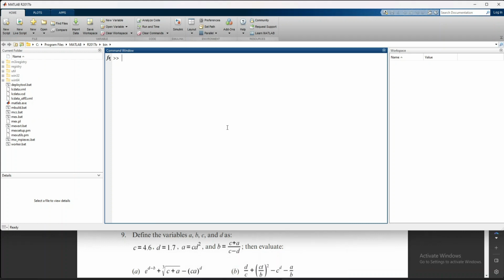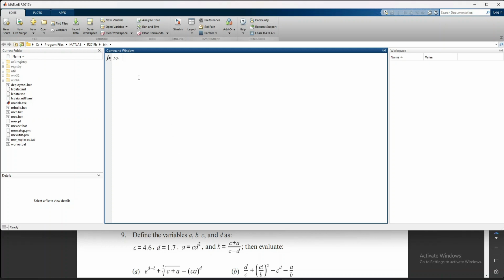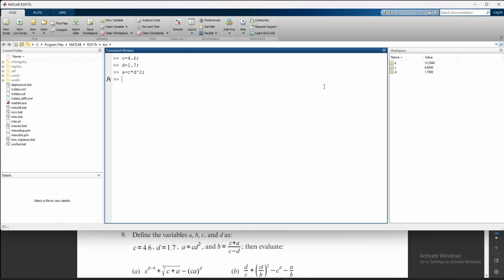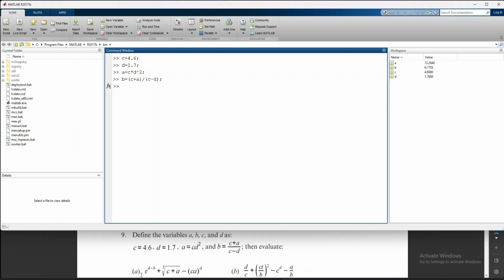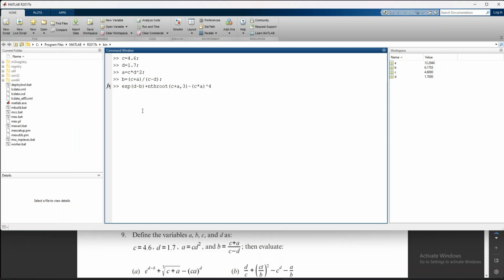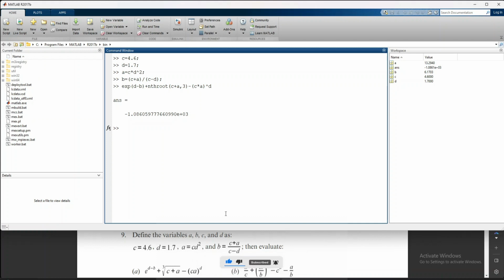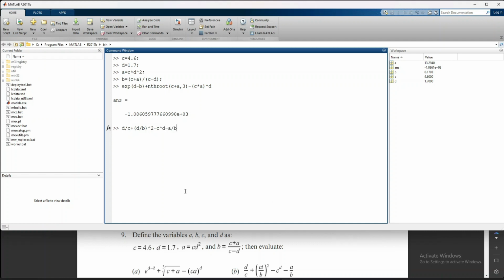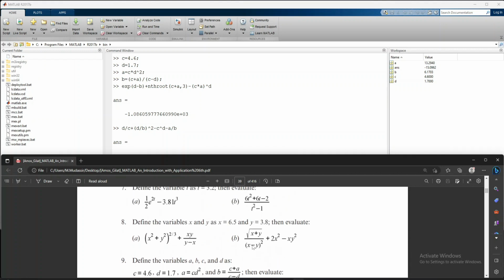how to define 4 variables for an expression in matlab || Matlab lecture#04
In this tutorial, we are going to solve mathematical expression in matlab
Follow all steps to to save from error .